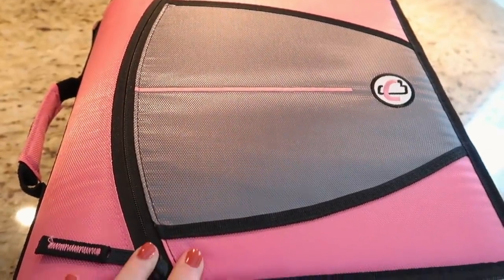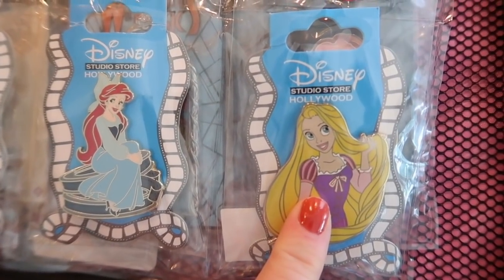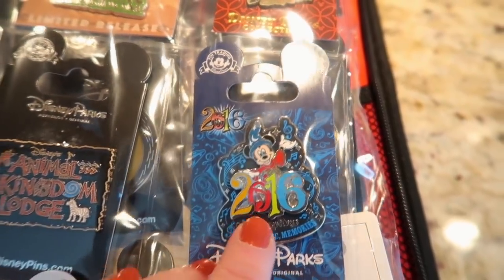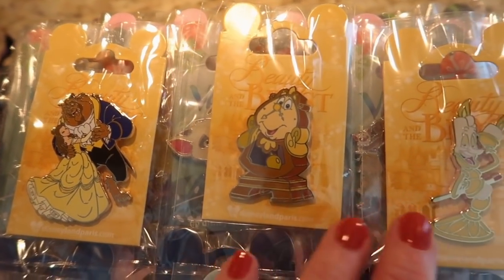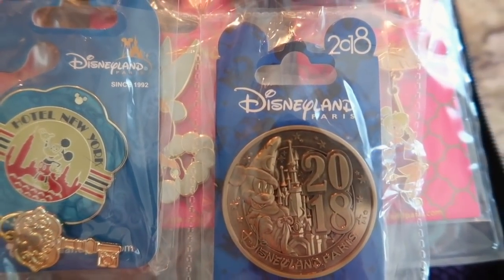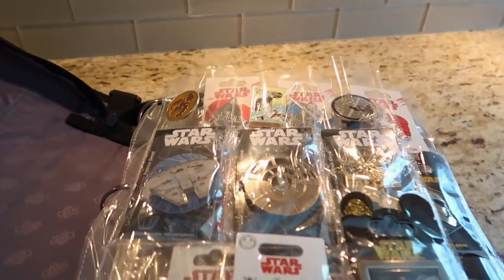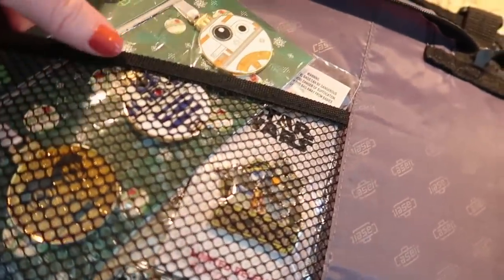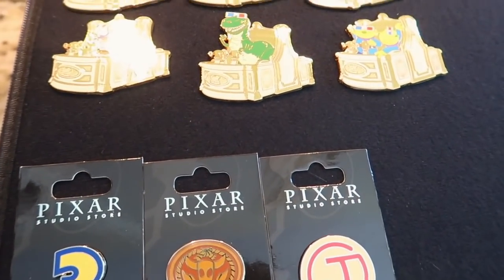My Entire DISNEY Pin Collection! 2019 PART 1...Auctions, WDI, DSSH, Paris , Limited Edition!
Today I'm sharing my entire disney pin collection video. Sadly, i have too much for one video so it will be divided up into two separate videos. I hope you will enjoy. I was so excited to share my collection with my disney community.

PixieDust & Peaches
Simpsonville, SC
29681